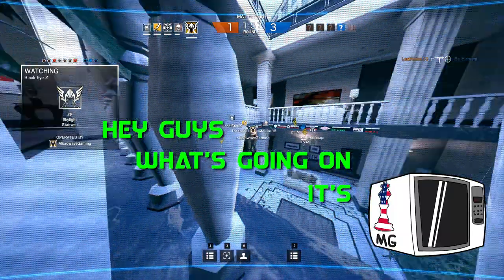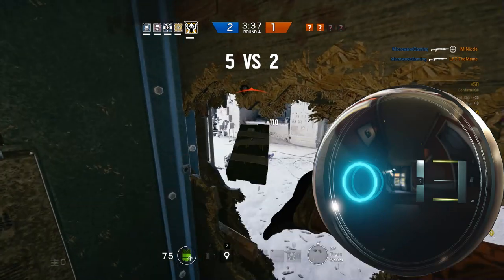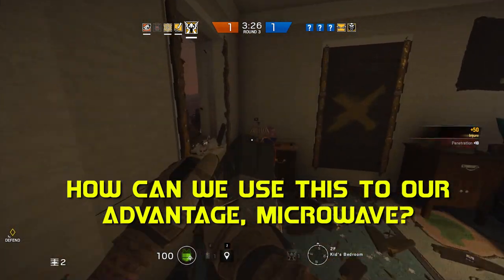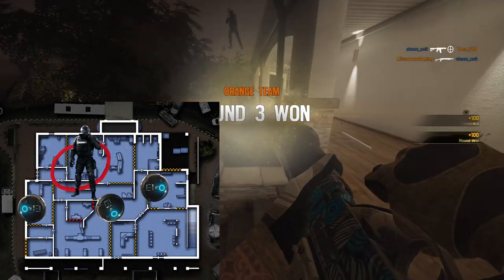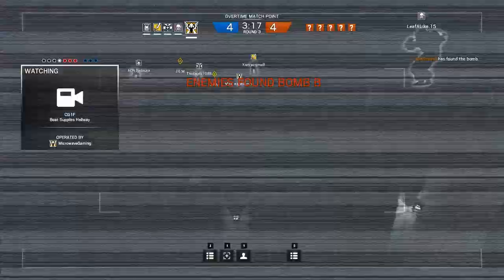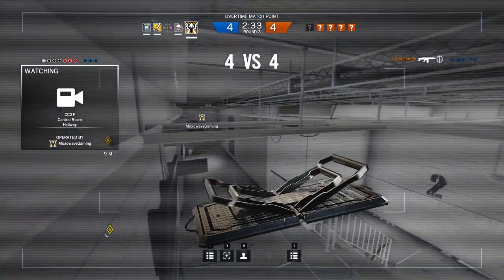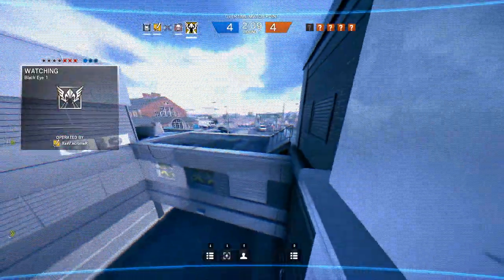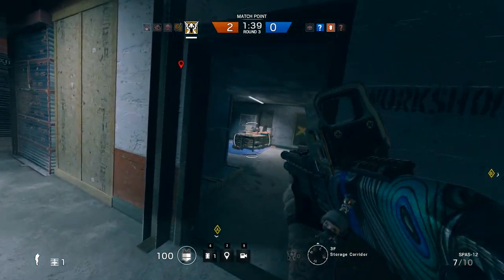Valkyrie Cam Guide (Black Eye) - Rainbow Six Siege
In this week's Episode I break down Valkyrie Black Eye Cameras in Rainbow Six Siege.

Shoutout to /u/Berdu for the sweet screenshot that's used for my thumbnail.

Music
Song: Chucky the construction worker